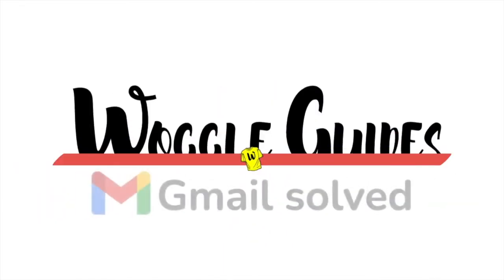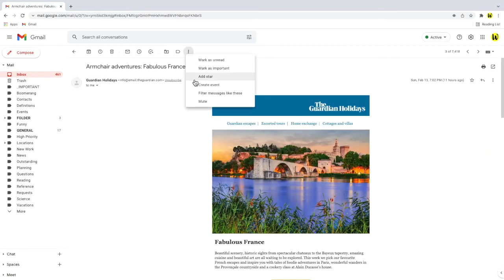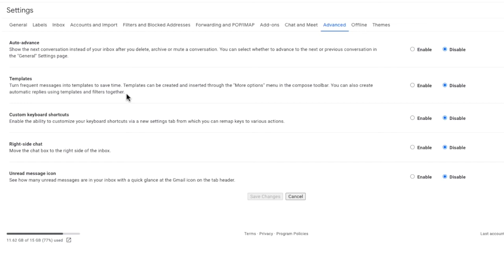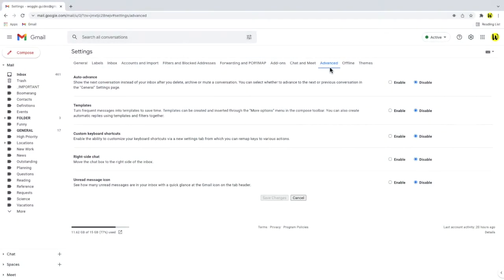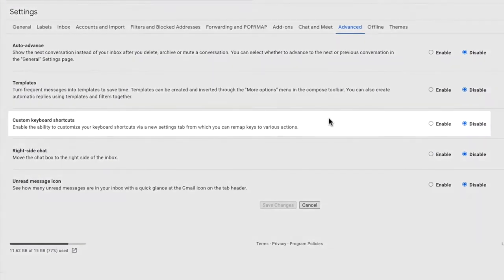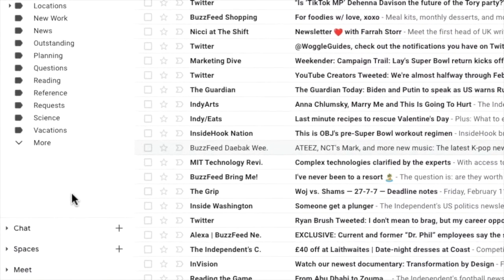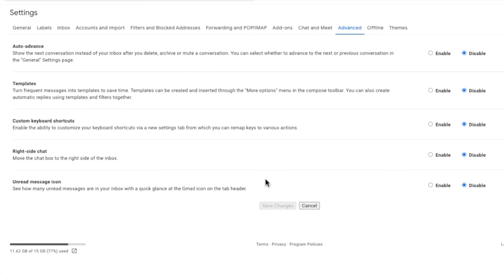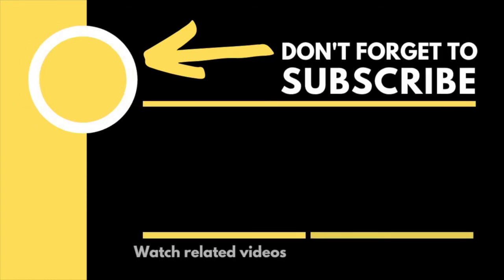5 Advanced settings in Gmail for Power users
In this guide, I’ll show you five advanced settings in Gmail that add new features to your inbox.

🕔  Key Moments
00:00 | Introduction
00:48 | Advanced Setting 1 - Auto advance emails
01:51 | Advanced Setting 2 - Turn on email templates
03:15 | Advanced Setting 3 - Using custom keyboard shortcuts
05:30 | Advanced Setting 4 - Change chat position in your inbox
06:25 | Advanced Setting 5 - See the number of unread emails without logging in to Gmail
07:40 | Wrap up